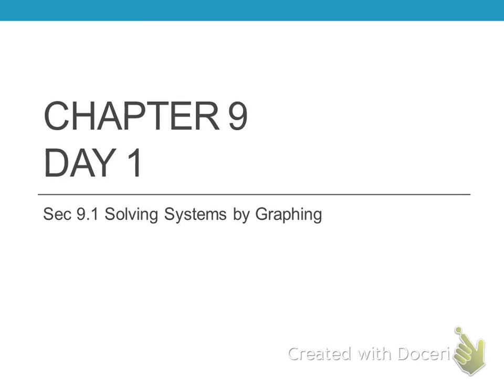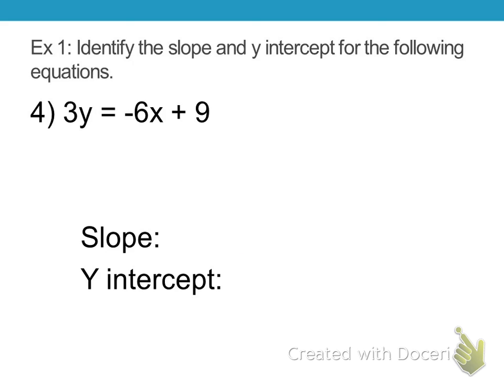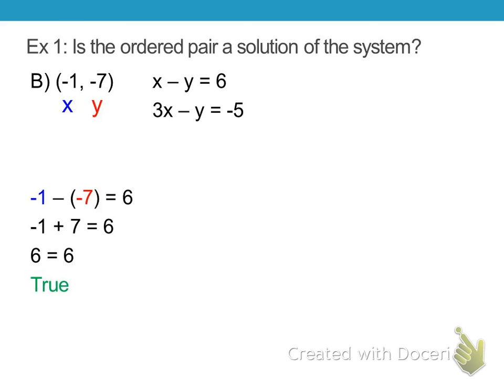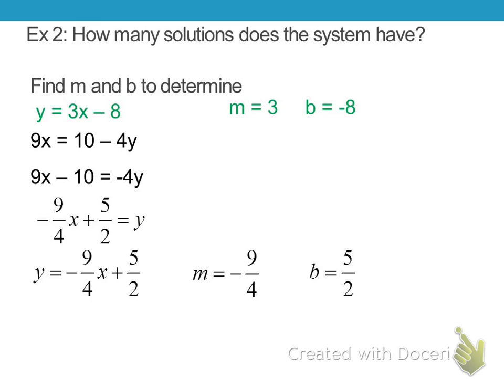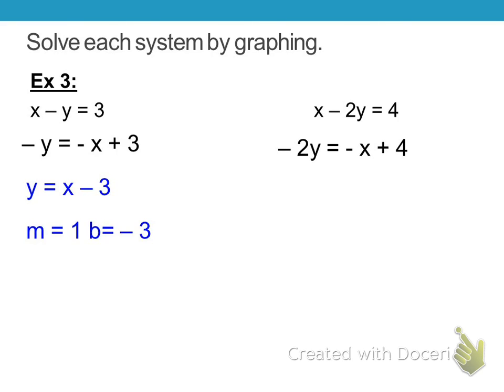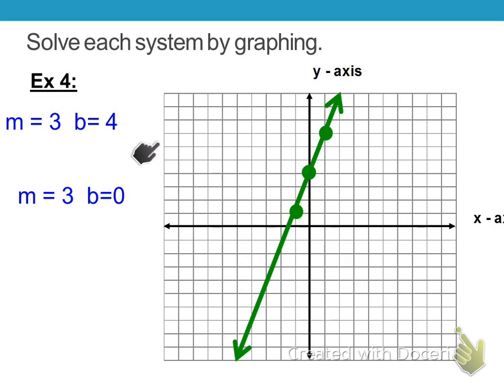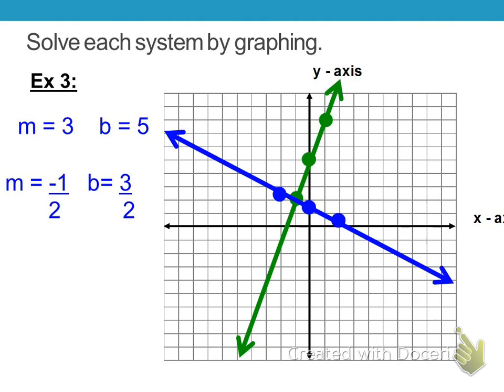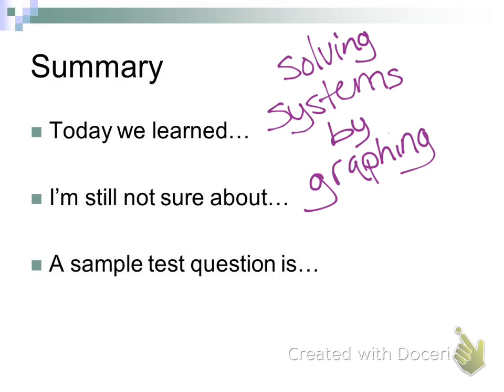Alg 1 Adv Ch 9 Day 1 12/3/18